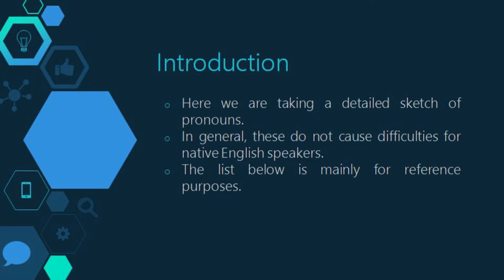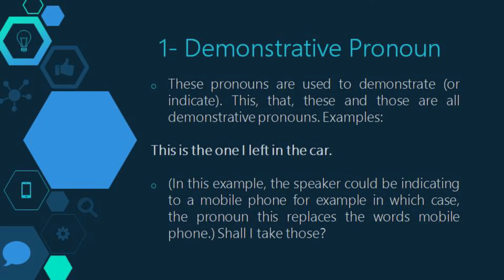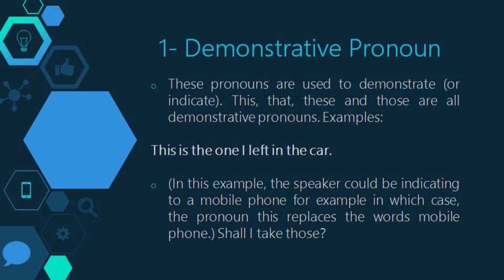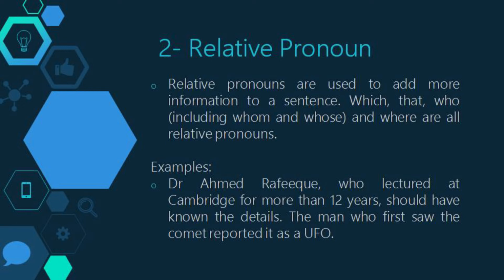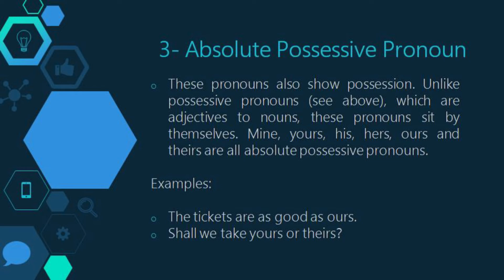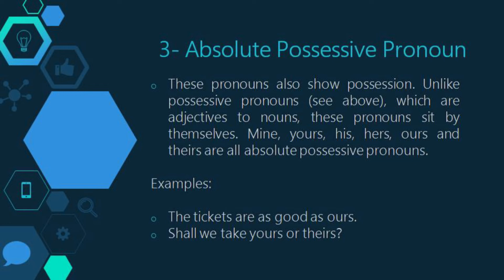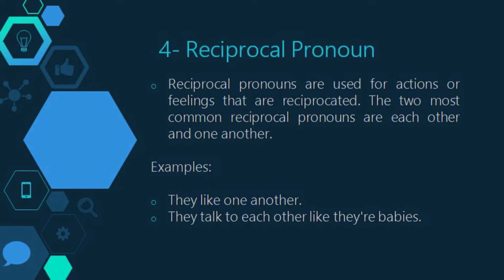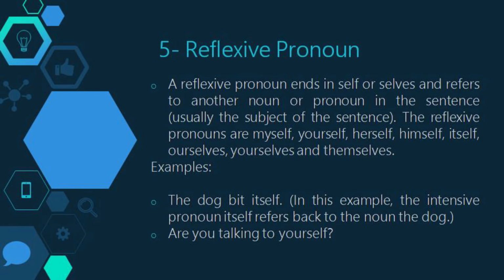PRONOUNS | GRAMMAR PART | SALMAN HUDAWI